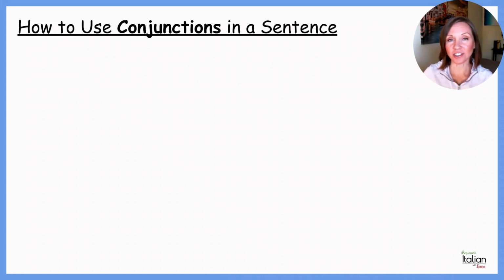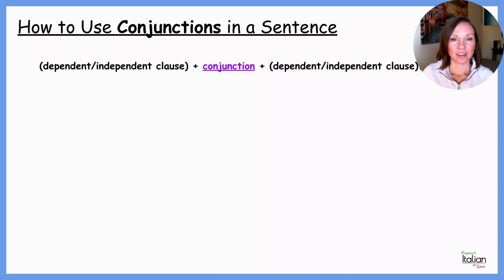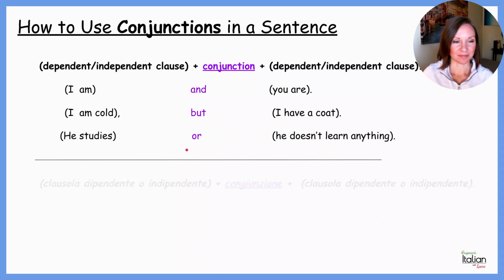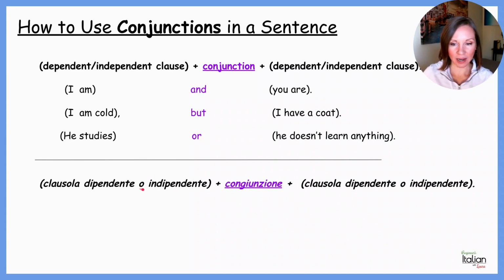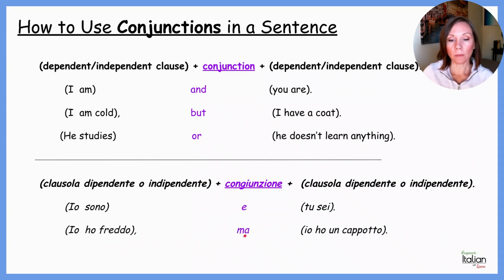How to Use Conjunctions in a Sentence | Italian Grammar Fundamentals: Unit 2 - Module 2.8 - Lesson 2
Happy studying! :-)

Grazie mille!
Laura